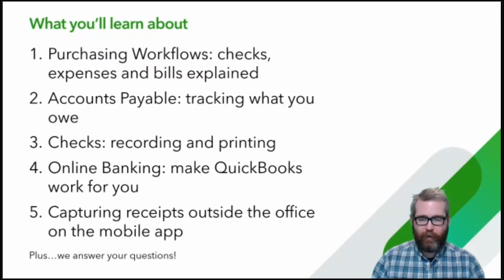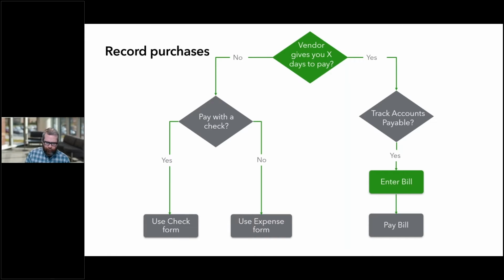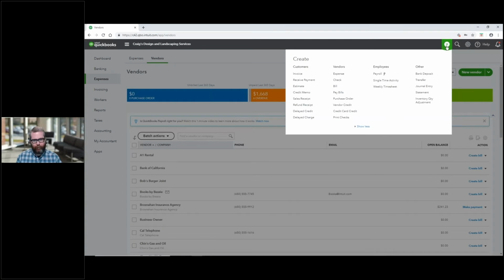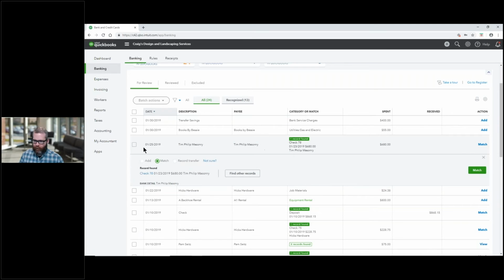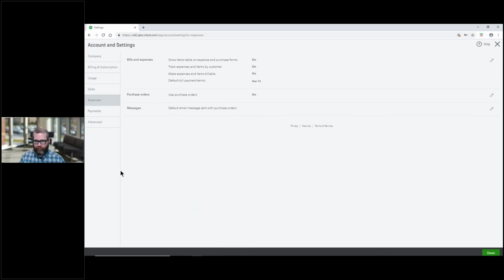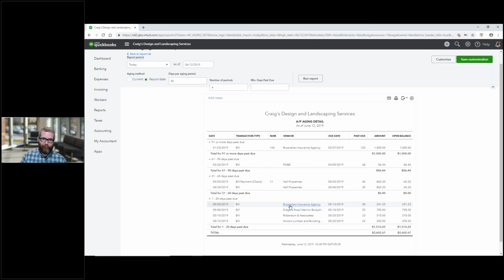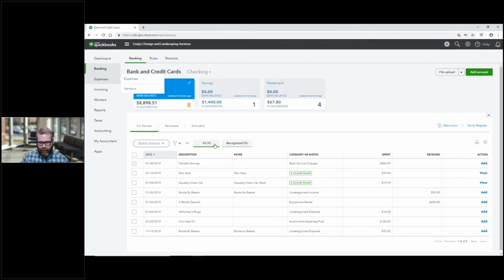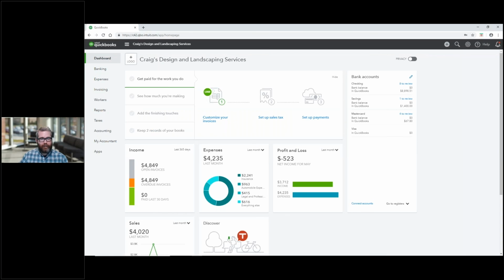Tracking Spending: Manage Your Expenses, Bills, & Vendors | QuickBooks Training Webinars 2019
Learn how to:
•   Import and categorize your expenses automatically
•   See how much you owe your vendors
•   Print and record checks
•   Manage your bills
•   Capture pictures of receipts on your phone